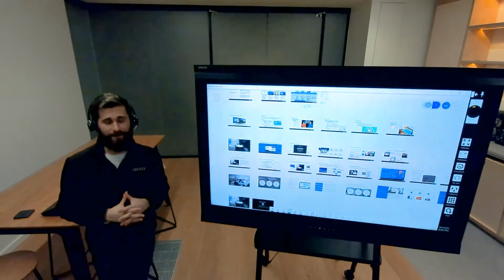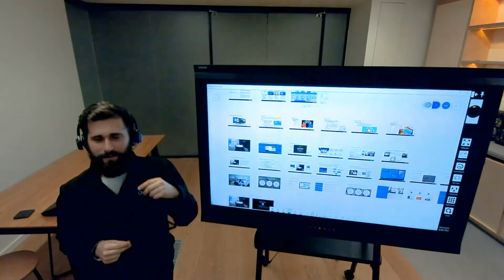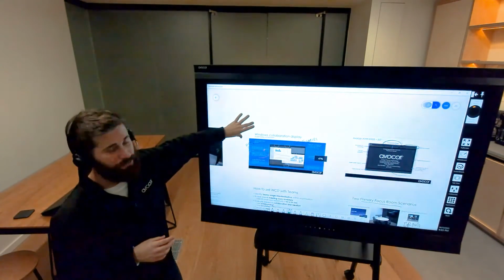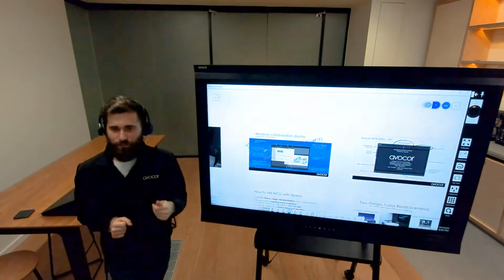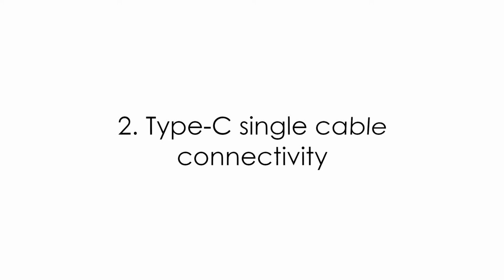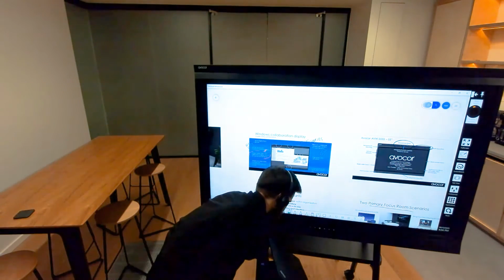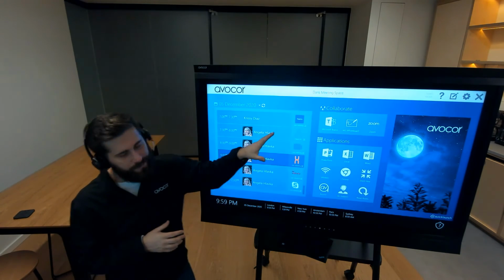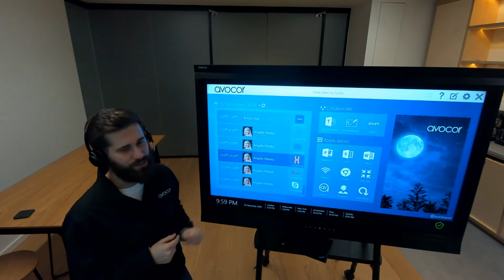12 Days, 12 Ways - Pure AV and Avocor